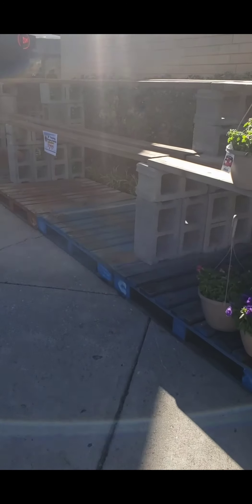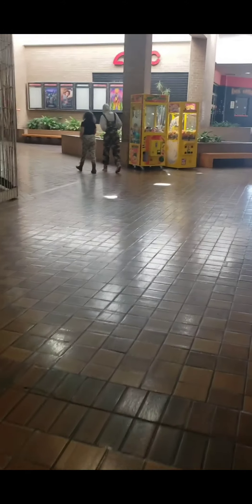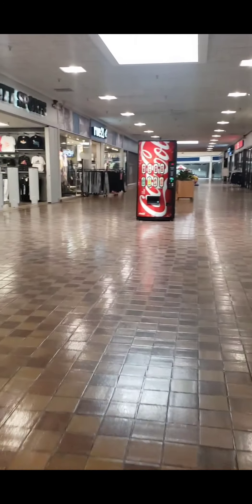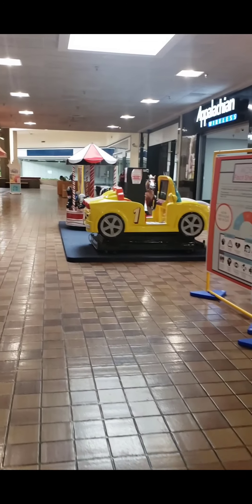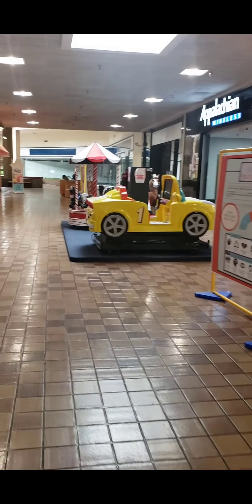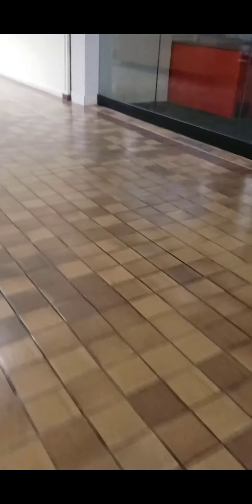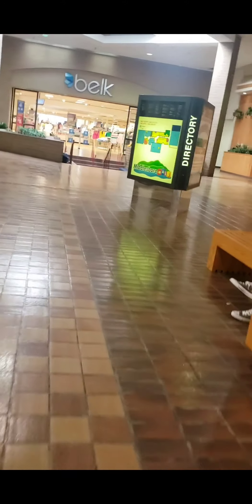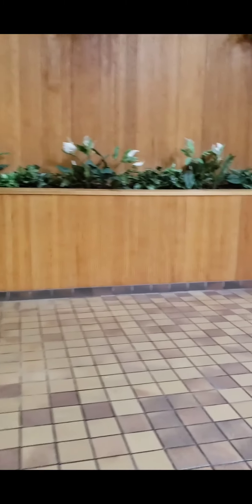Middlesboro Mall Walk Through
Middlesboro, KY Spring 2021

Hadn't been to the mall in quite a long time until recently and wanted to make a video paying homage to one of my favorite hangout spots as a kid and a teenager to always remember it by.This was a quick, weak attempt but a video came out of it nonetheless. Whats your favorite memories of our mall or maybe your favorite old store from years gone by? I'd love to hear them!

Established: 1983
Inspired by Dan Bell.